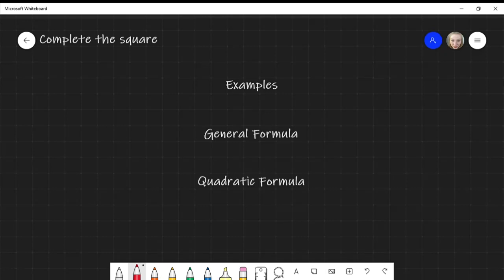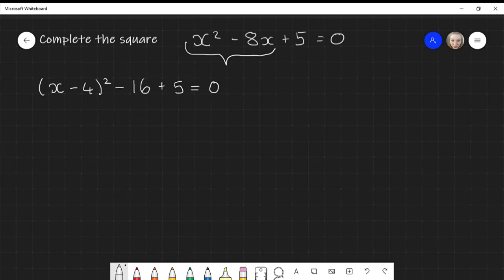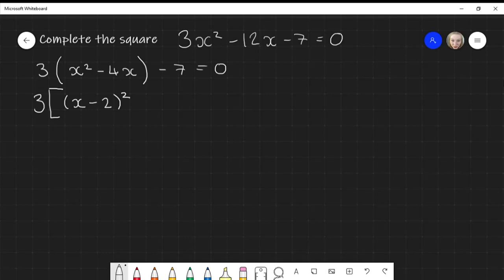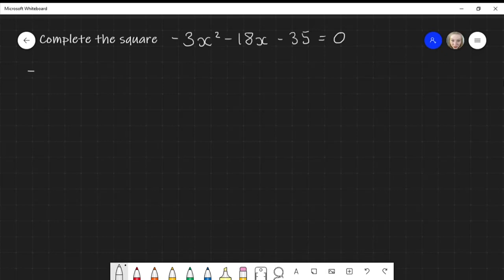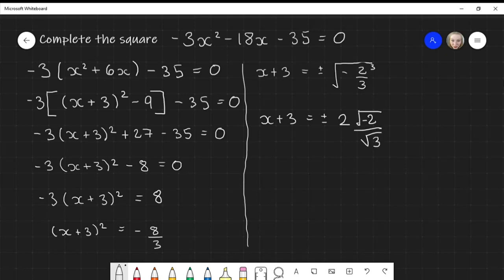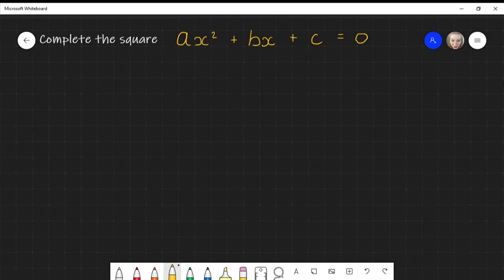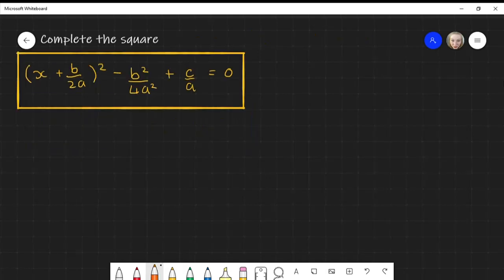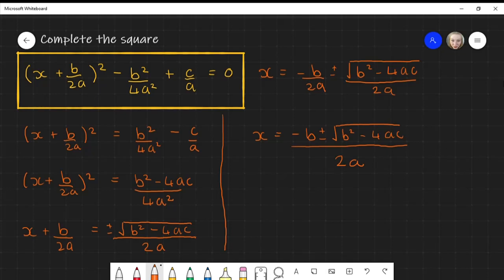Complete the Square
In this video I'll teach you how to complete the square. We will go through three worked examples showing you the method on how to complete the square. To further your understanding, I'll also show you the derivation of the general formula and continue this derivation until we arrive at the quadratic formula.

=== Chapters ===
00:00   Intro
01:08   Example 1: x^2 - 8x + 5 = 0
03:34   Example 2: 3x^2  - 12x - 7 = 0
07:08   Example 3: -3x^2 - 18x -35 = 0
11:37   Deriving the General Formula
14:27   Finding the Quadratic Formula